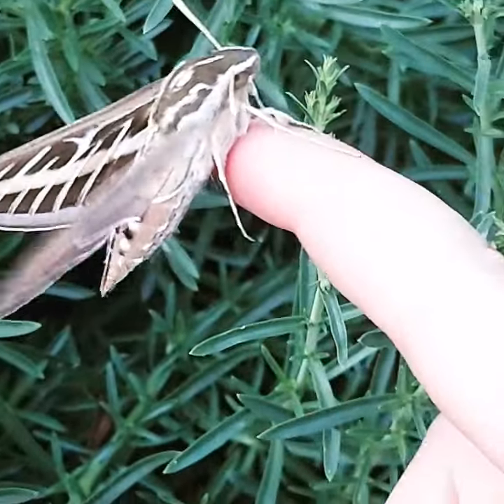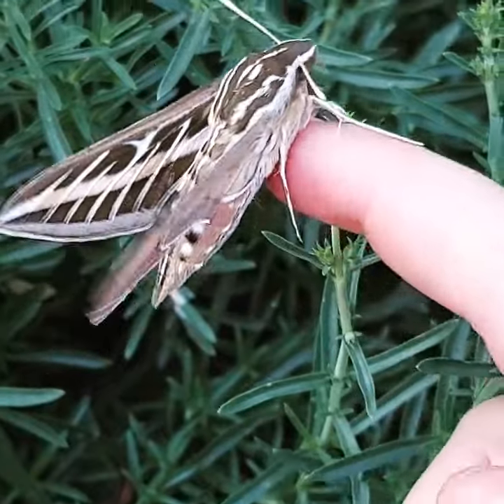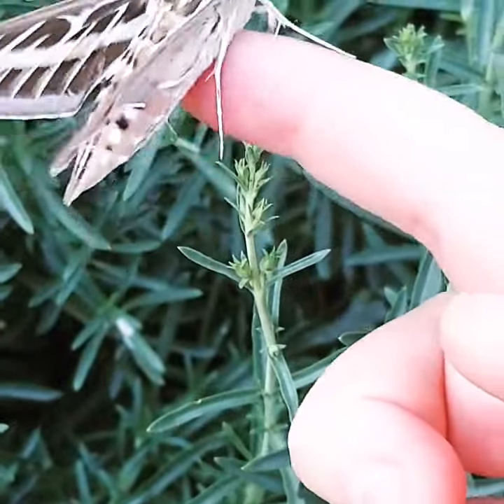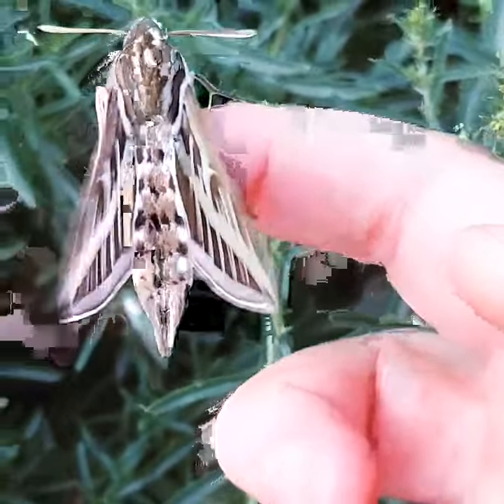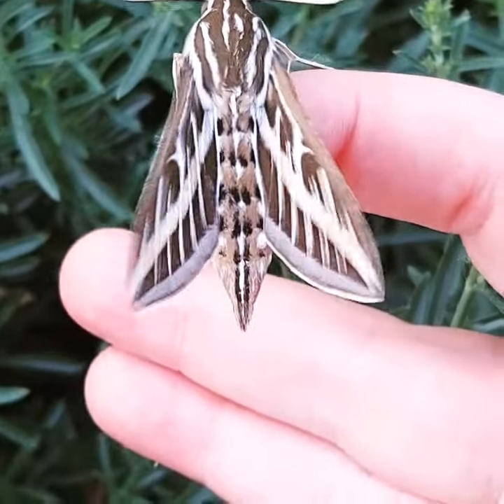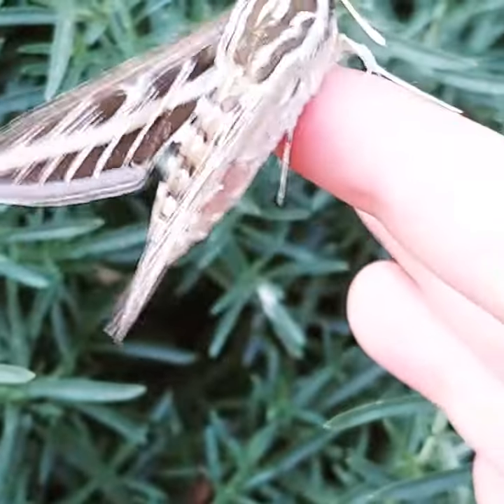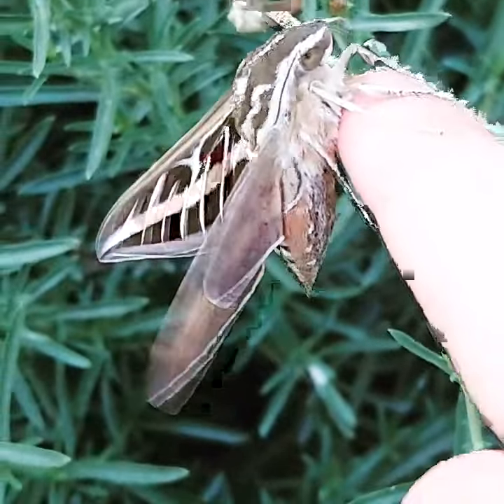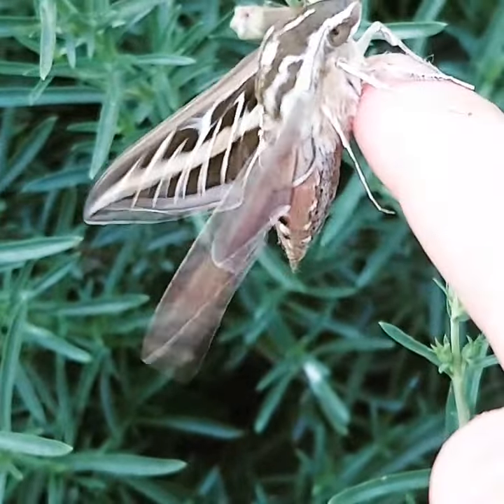Educational Tidbit day 275: White Lined Sphinx Moth